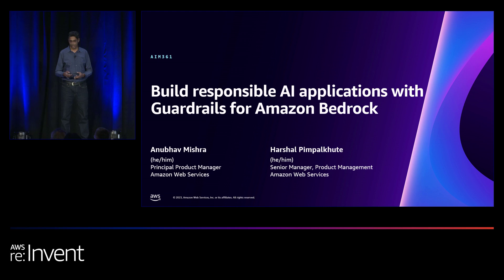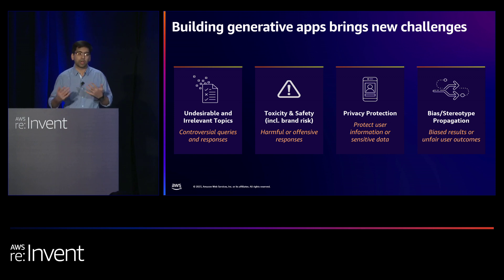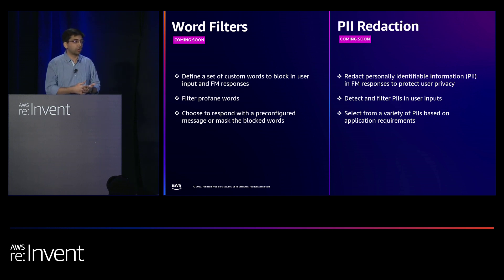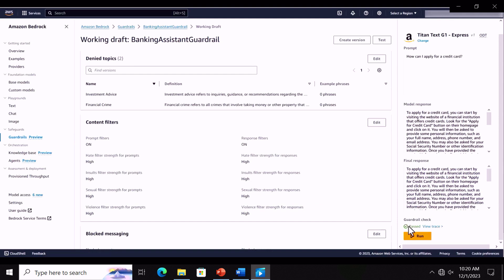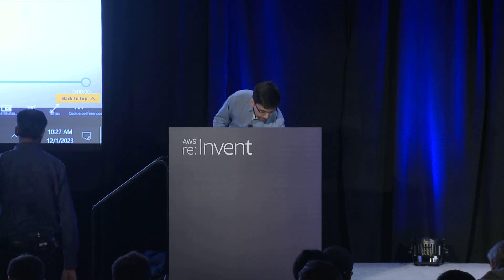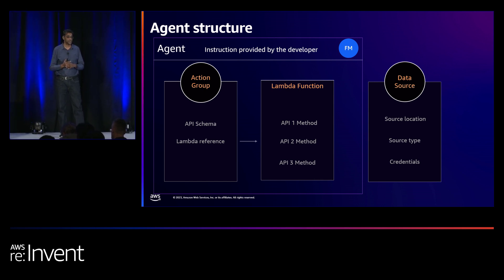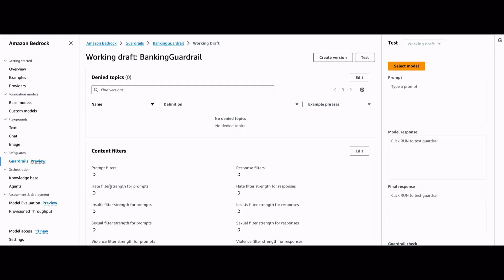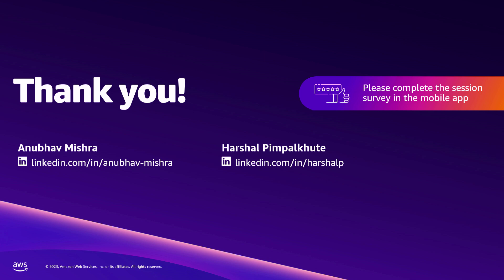AWS re:Invent 2023 - Build responsible AI applications with Guardrails for Amazon Bedrock (AIM361)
Guardrails for Amazon Bedrock help organizations manage end-user experiences based on their application-specific requirements and responsible AI policies. You can deliver consistently safe user experiences through generative AI applications, no matter the underlying FM. Learn how this new capability gives you the ability to define custom policies and manage interactions between users and foundation models (FMs) by filtering out disallowed topics and harmful content. Finally, see demos on how to create and apply custom tailored guardrails with FMs and Agents for Amazon Bedrock to implement responsible AI policies within your generative AI applications.